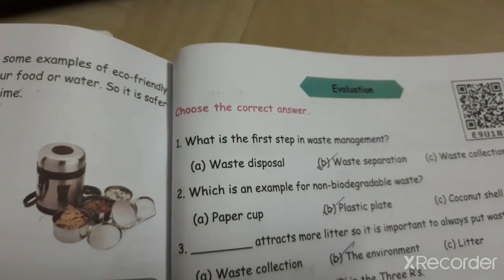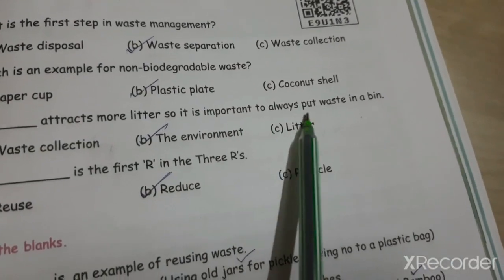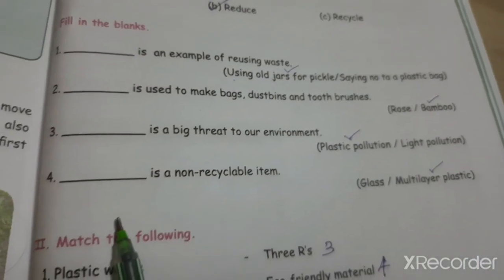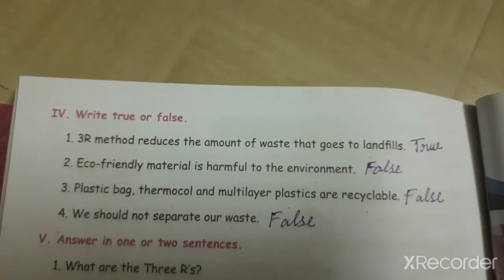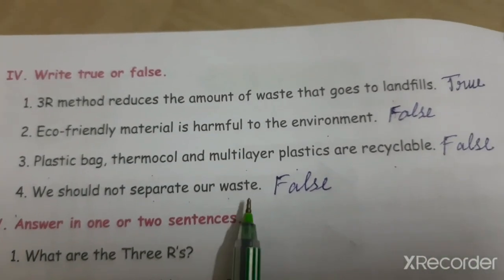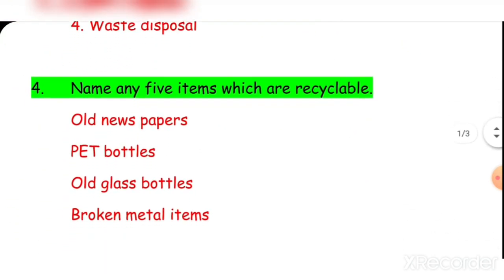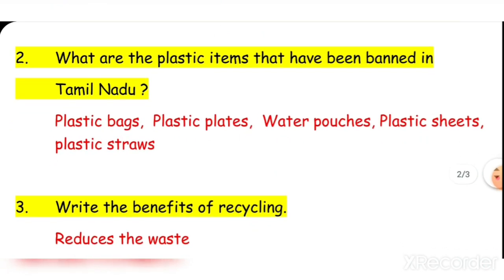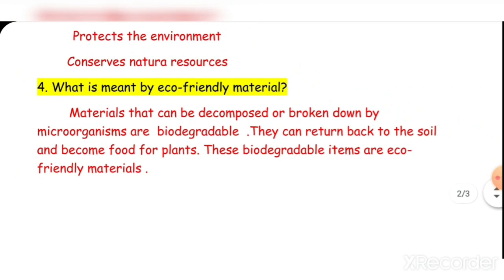4th std science Term-3 unit-1 Green Environment / question answers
4th std science Term-3 unit-1 Green Environment  / question answers